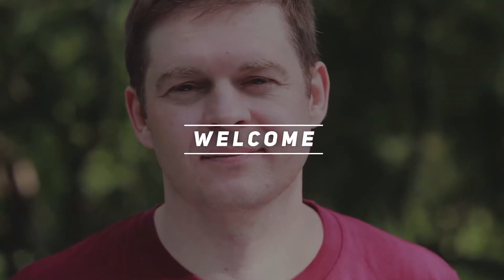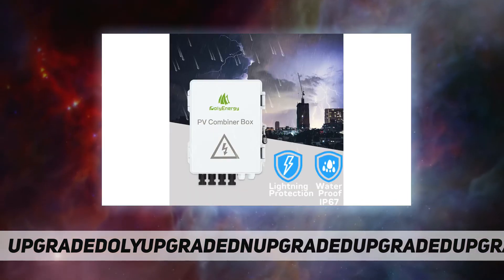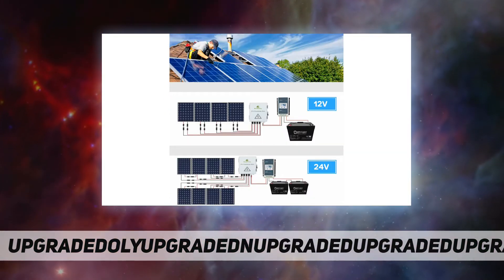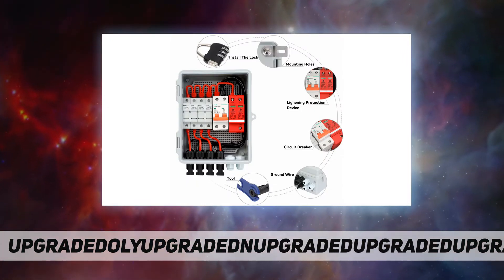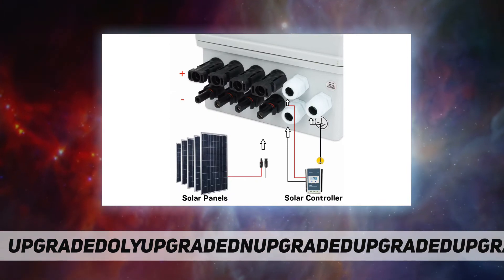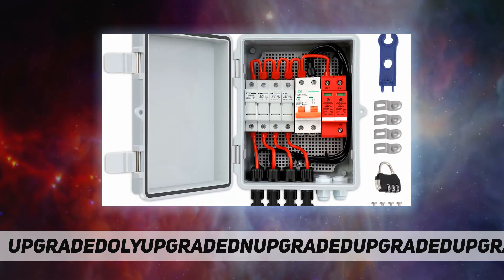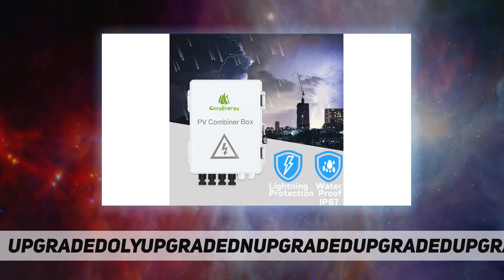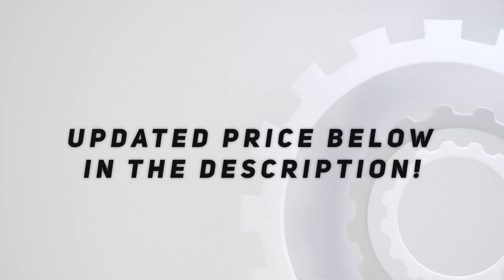PolyEnergy PV Combiner Box 4 String With15A - Short Review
PolyEnergy PV Combiner Box 4 String With15A